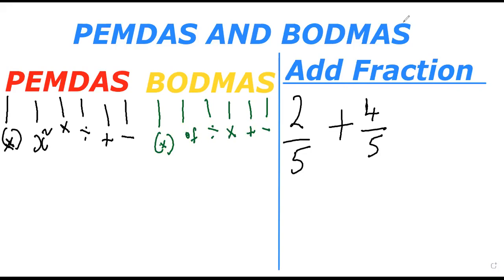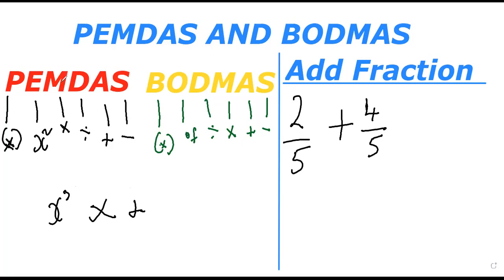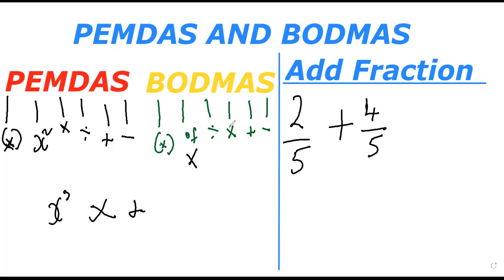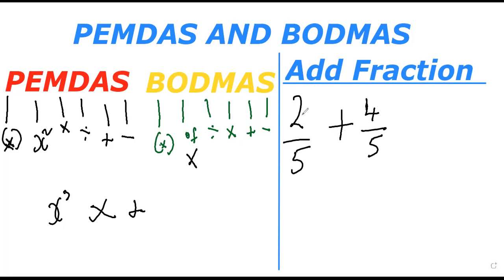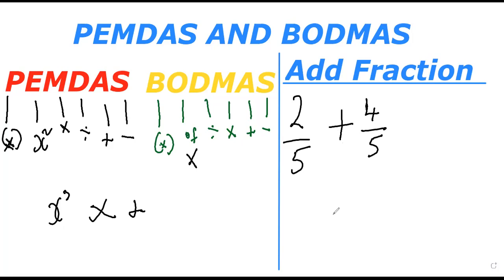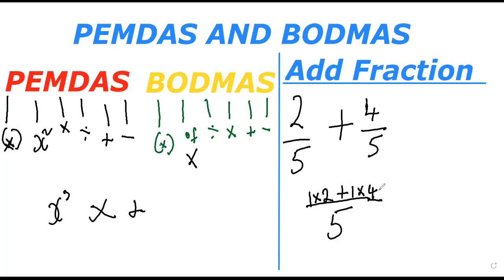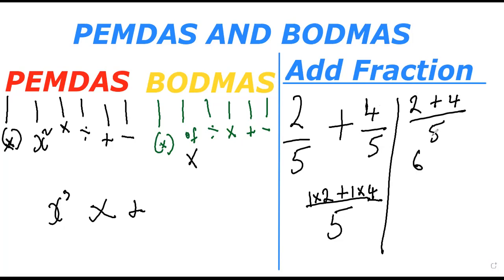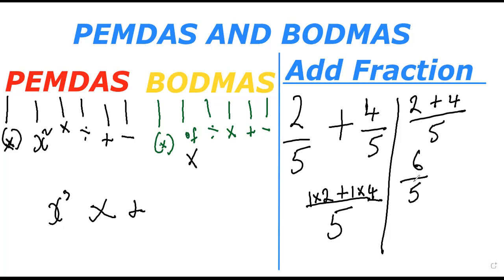ORDER OF OPERATION SECRET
This video reveals the secret behind order of operations by using PEMDAS and BODMAS. Order of operation is the building blocks of Math, as well as in many areas of science.